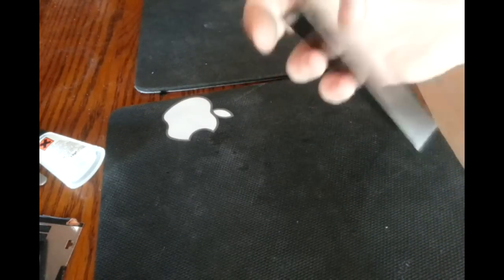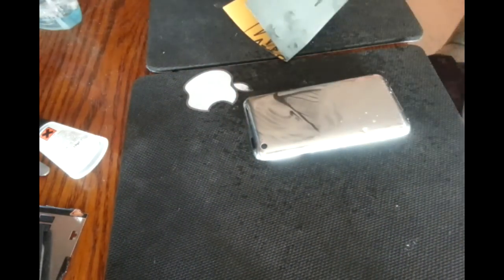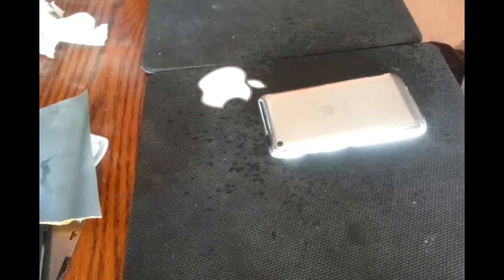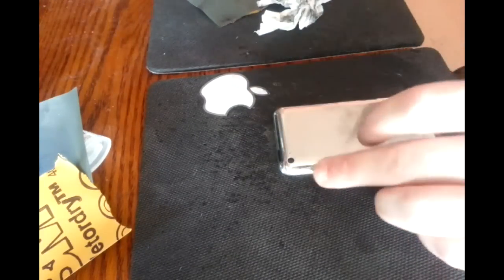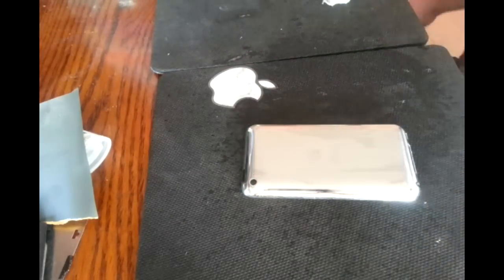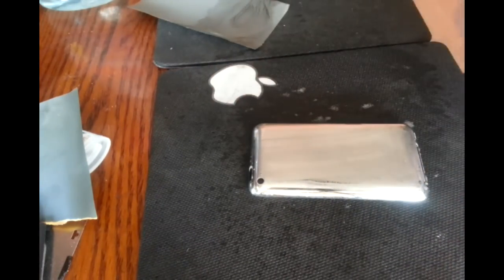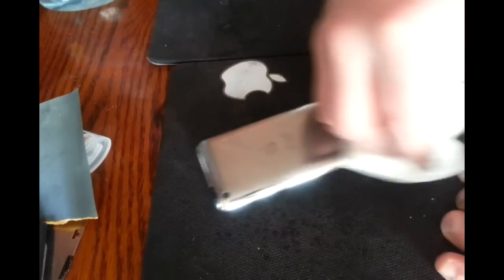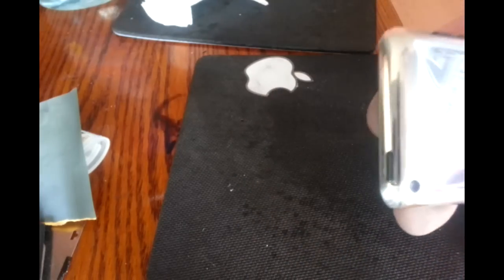Remove the engraving from your iPod 100% Works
How to remove the engraving from your iPod 100% Works

Step by step guide to remove engraved name or details from your iPod

This video is for educational reference only and i take no responsibility for damage you may occur while attempting this repair.